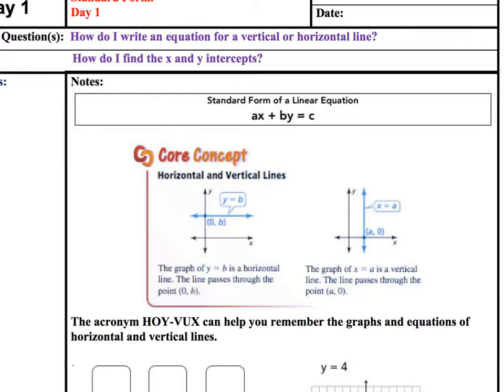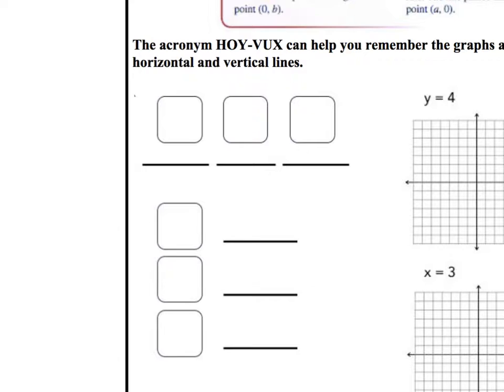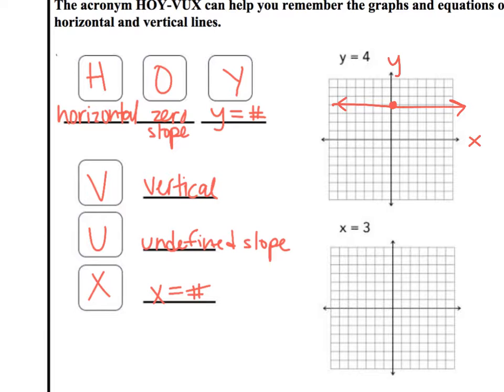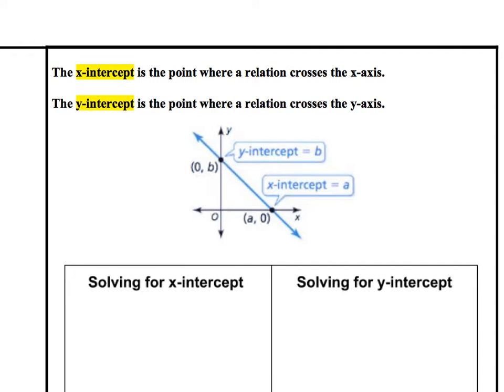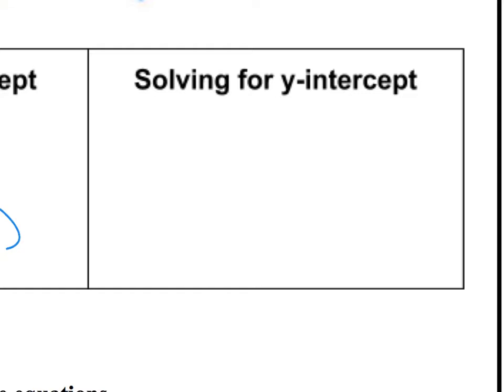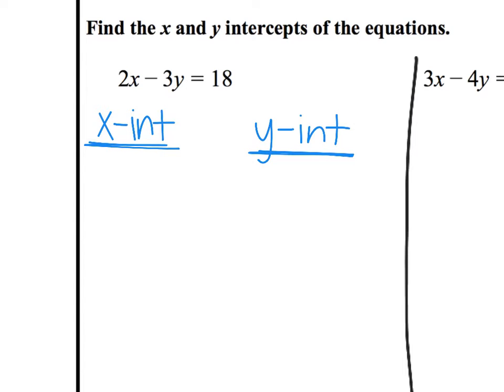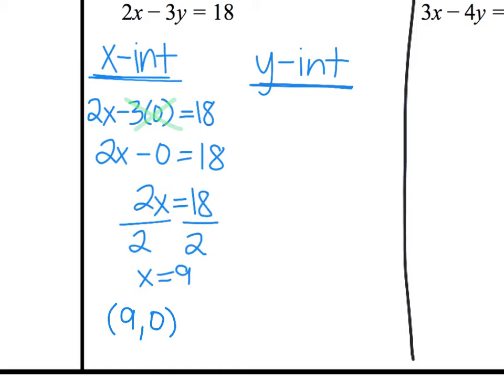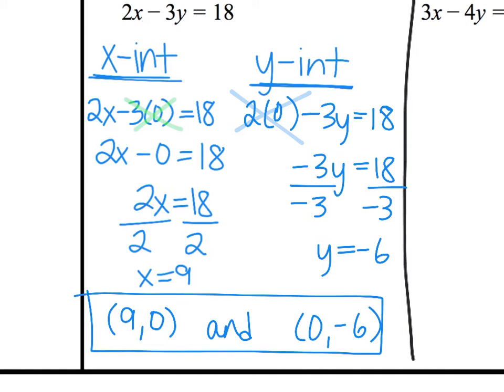Algebra 3.4 Standard Form Day 1